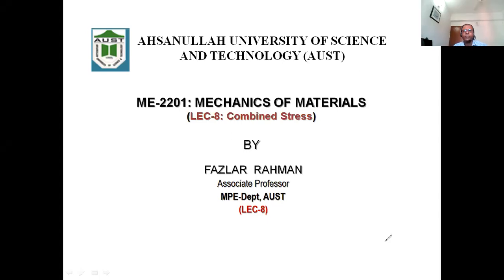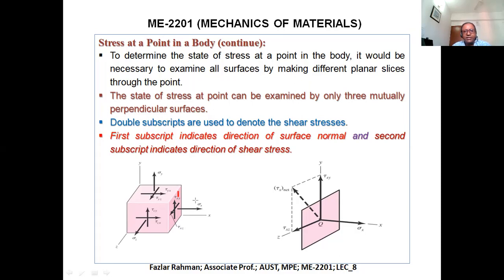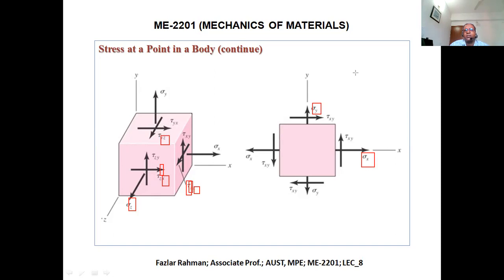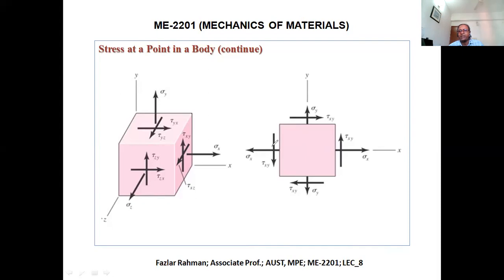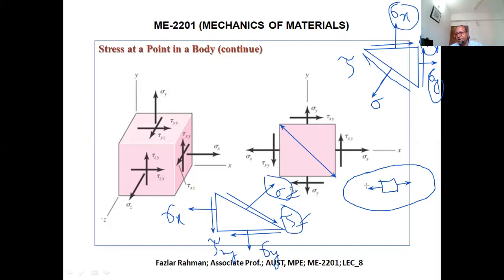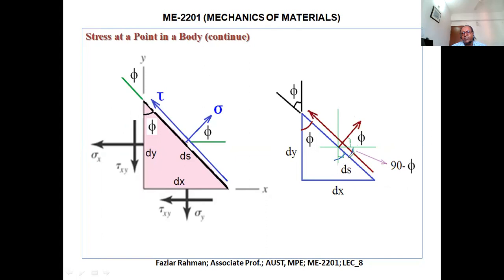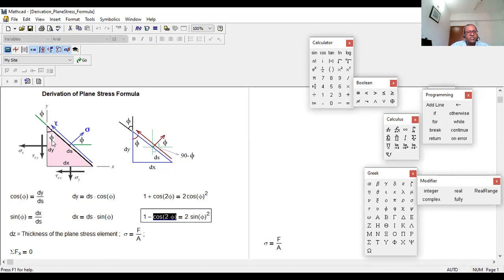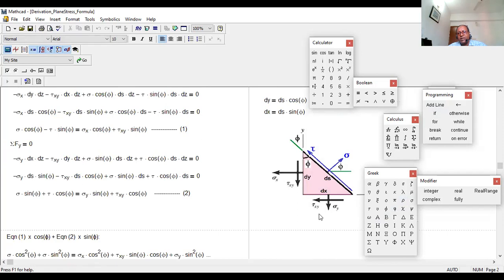ME2201 26th September SecB